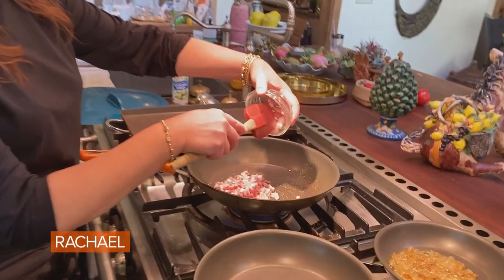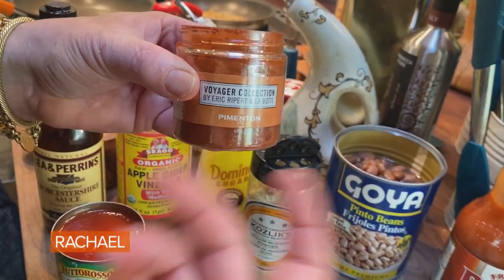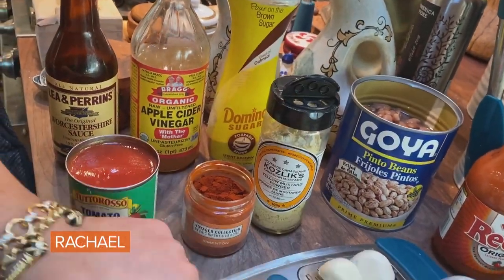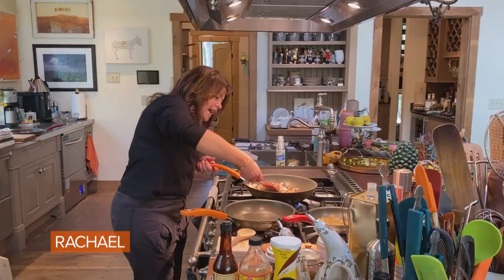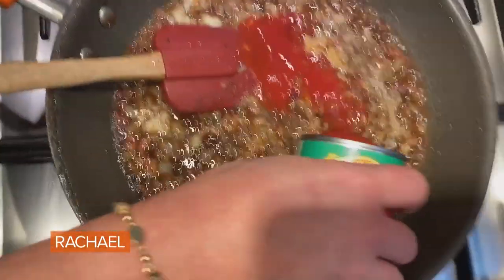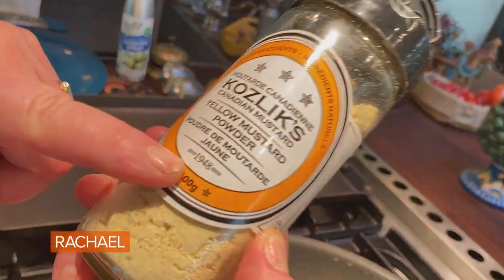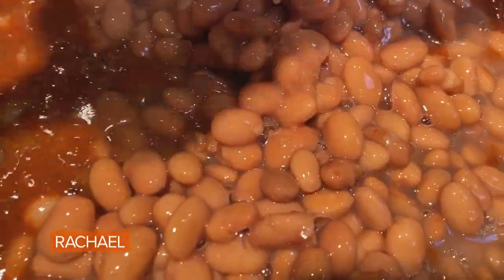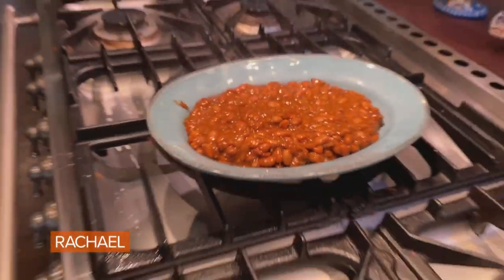How To Make Skillet Barbecue Beans | StayHome With Rachael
Rach's Skillet Barbecue Beans is a yummy BBQ side dish you can make with canned pinto beans or black beans—whatever you have in the pantry!